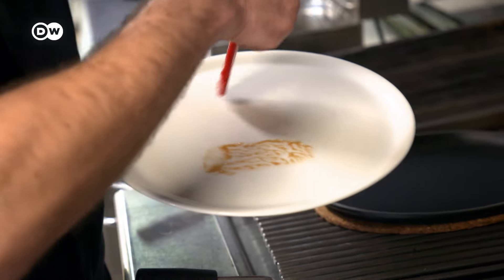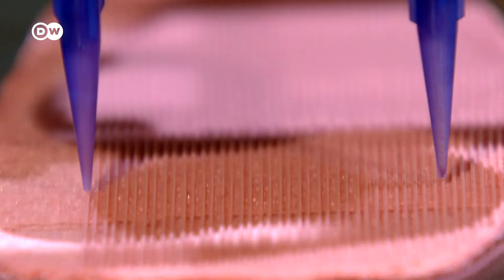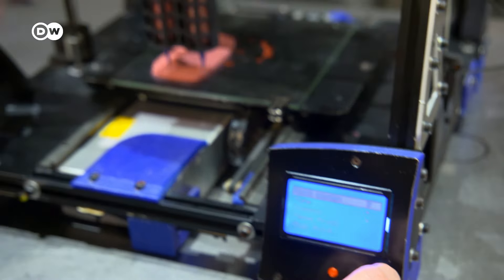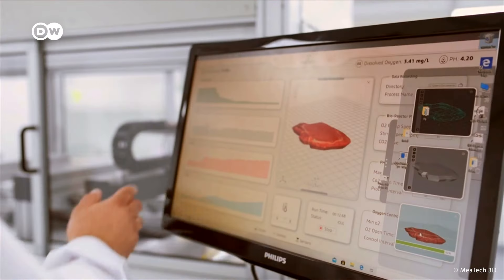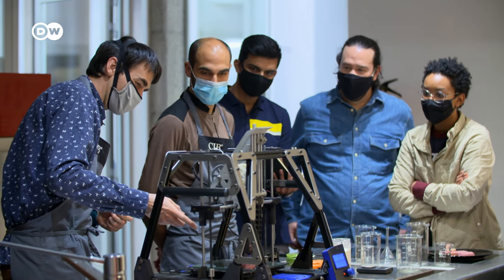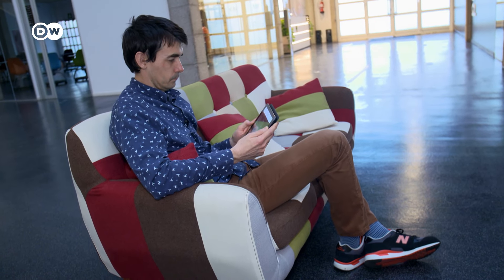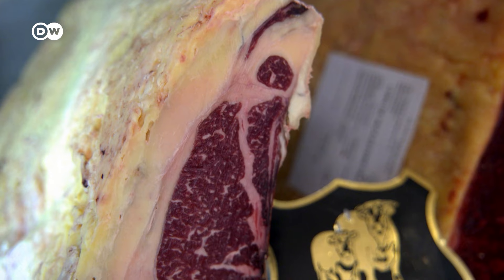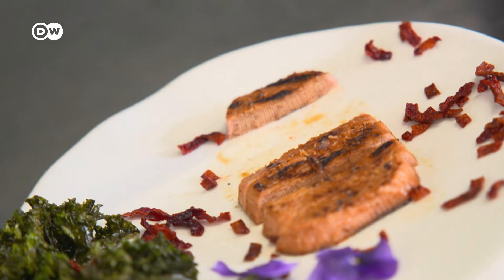3D Printed Vegan Steak That Tastes Like Real Meat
If Giuseppe Scionti has his way, the steaks on our plates will soon come from a 3D printer. The Italian inventor and engineer has printed the first 100% vegetarian steak at his Spanish startup. And it’s said to not only look and taste like the real thing — it also has the same consistency when chewed.